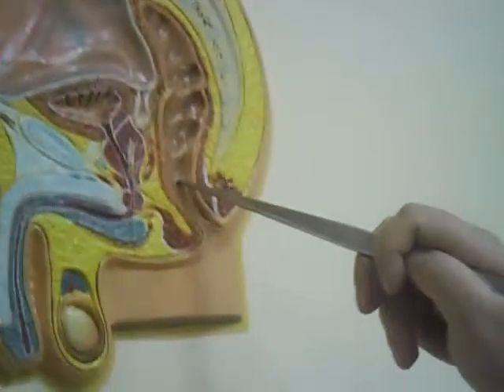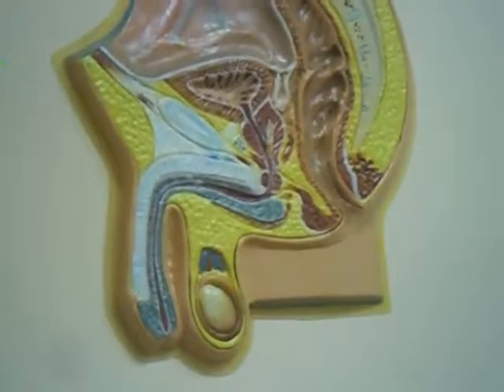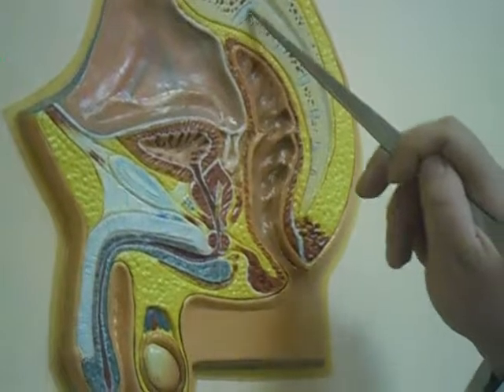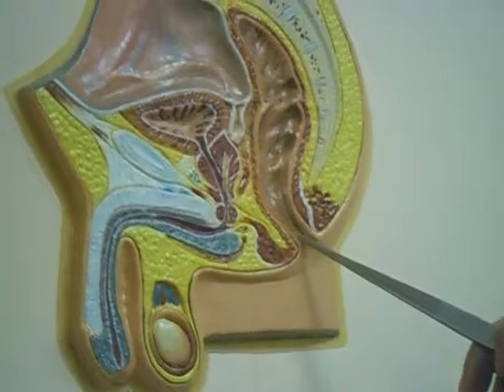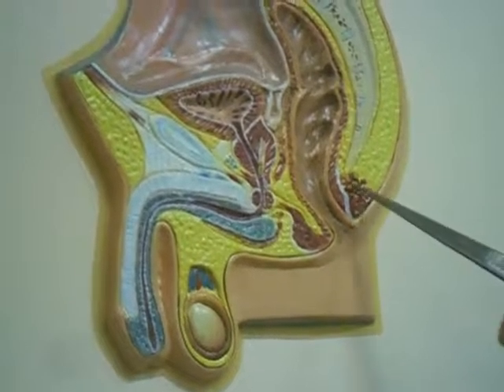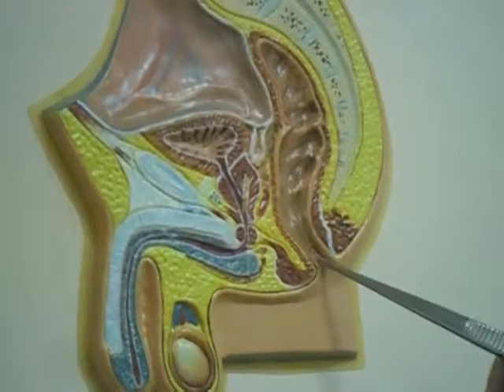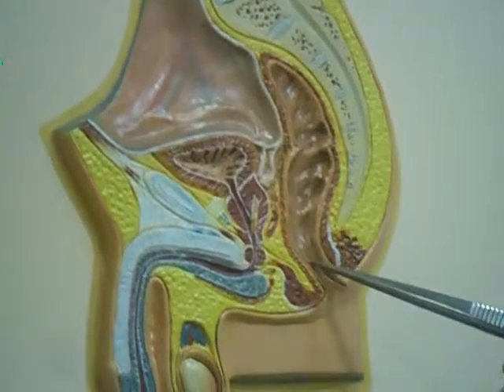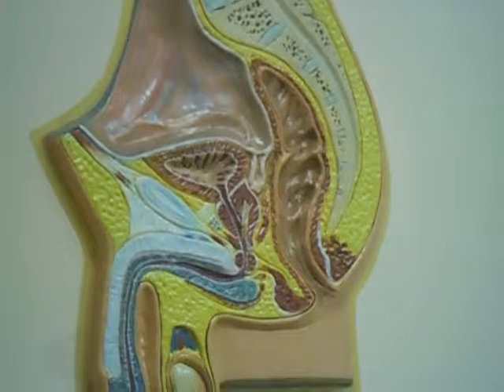Large Intestine & Spleen